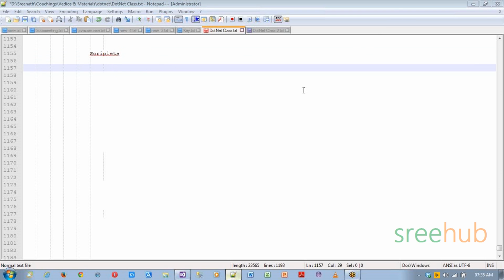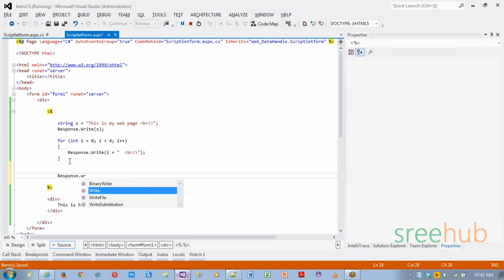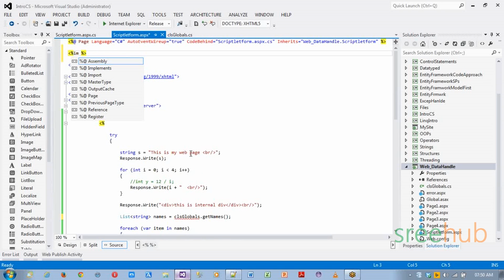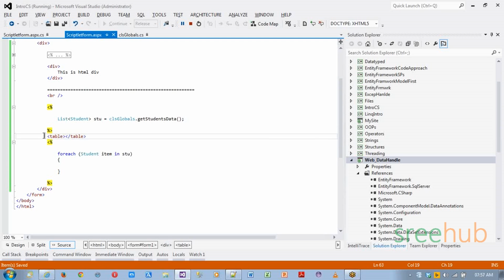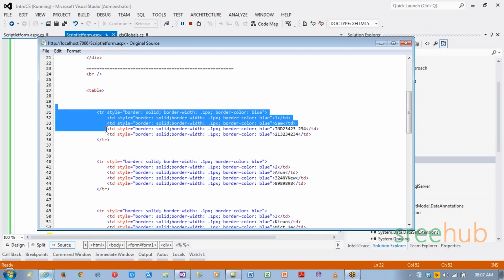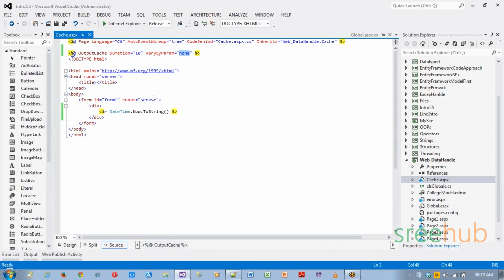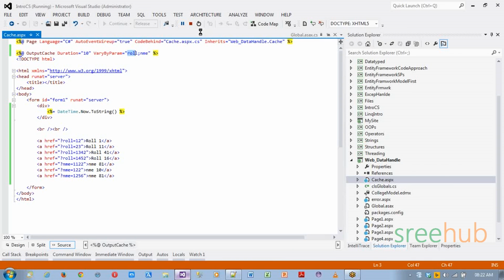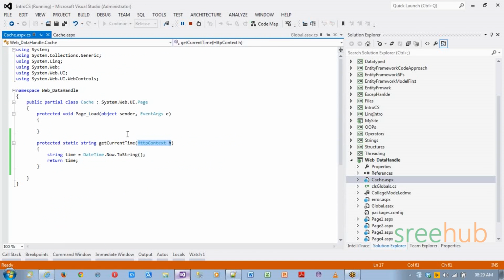ASP.Net 9 Scriptlets & Caching